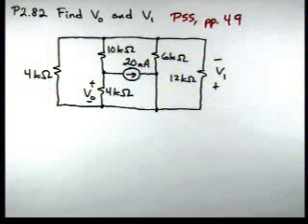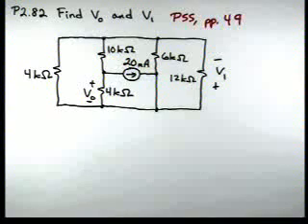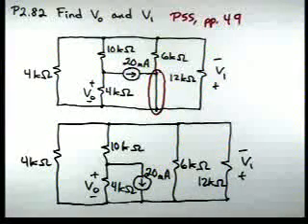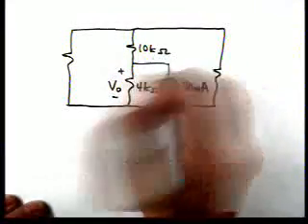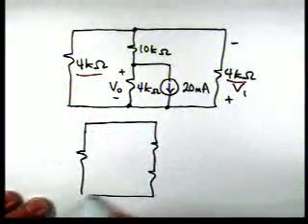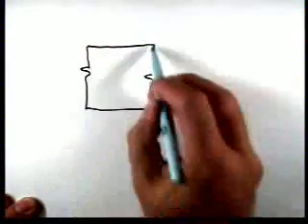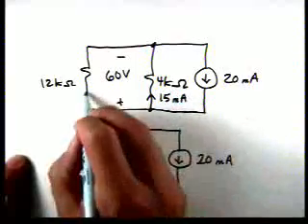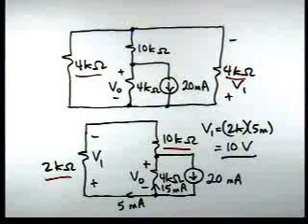chapter_2 basic circuit analysis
example 15 reisitive network